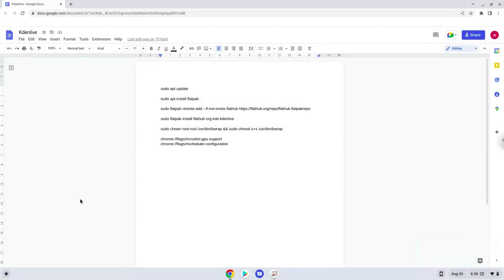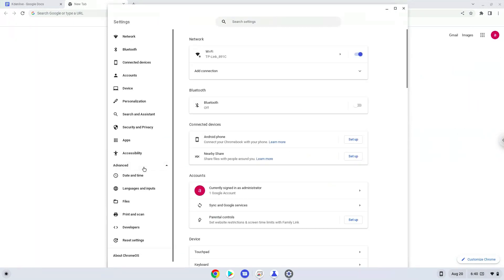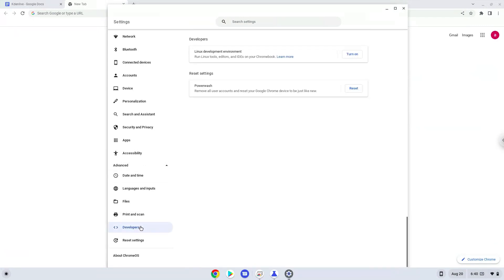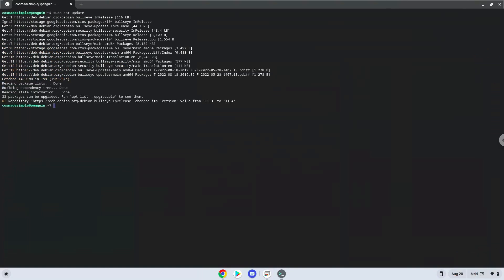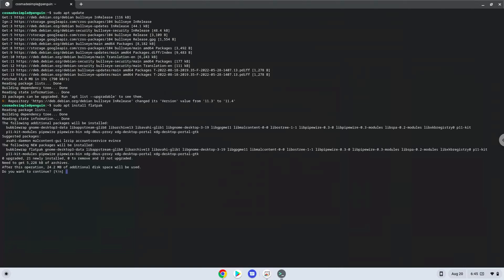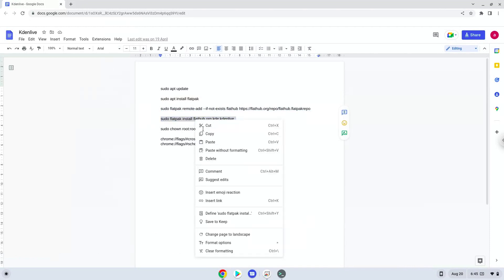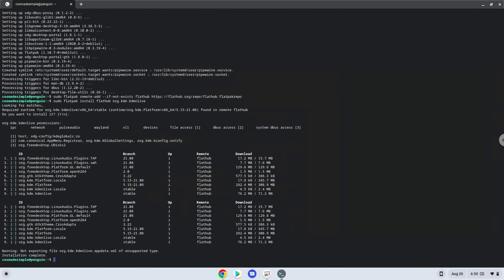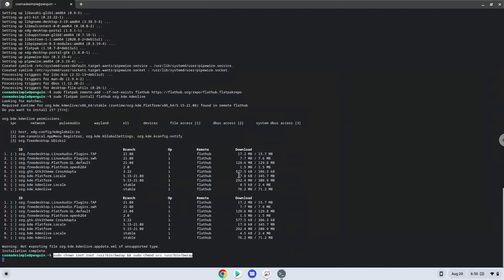How to install Kdenlive 22.08 on a Chromebook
In this video, we are looking at how to install Kdenlive 22.08 or newer on a Chromebook.